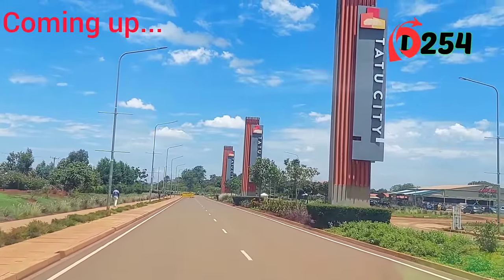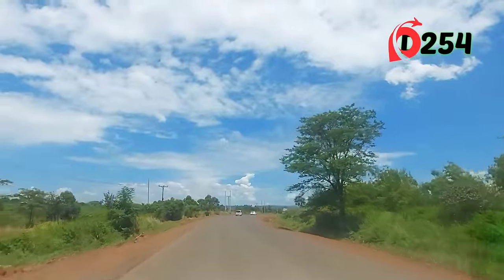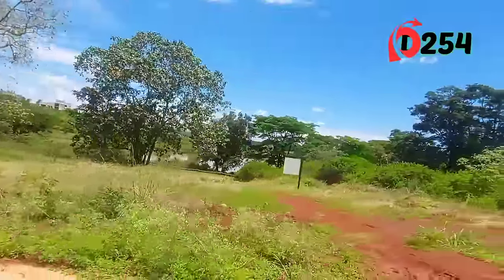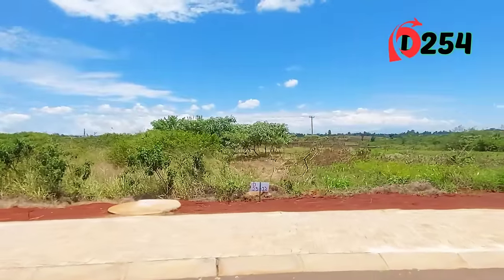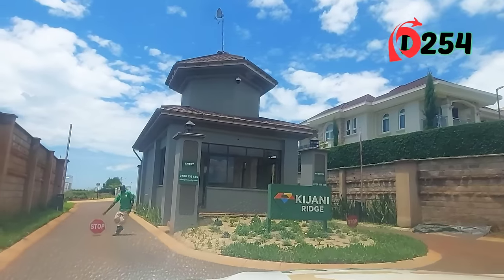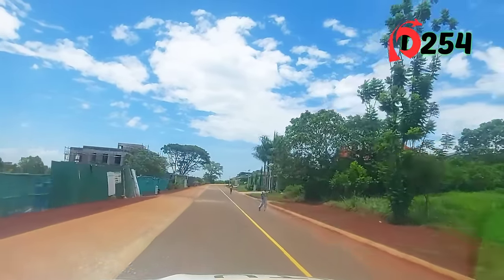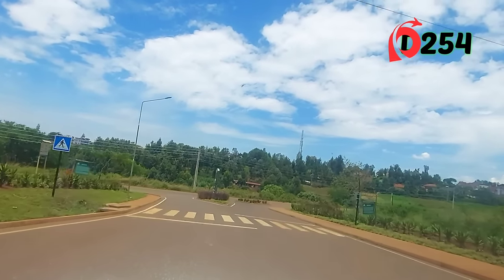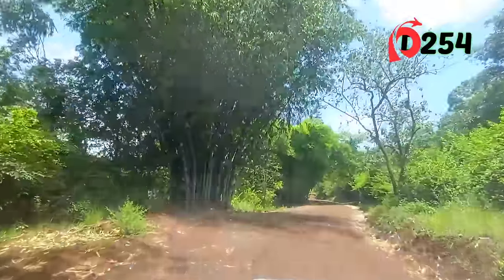TATU CITY RESIDENTIAL AREAS TRANSFORMATION in 2024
Tatu city is a 500 -acres mixed-use development project in Kiambu County, Kenya. It aims to provide a comprehensive urban Residential areas, Commercial Zones, Educational facilities, Health care Services, Recreational spaces and  industrial sectors.

Watching this video will give you a reason to want to invest in kenya 🇰🇪